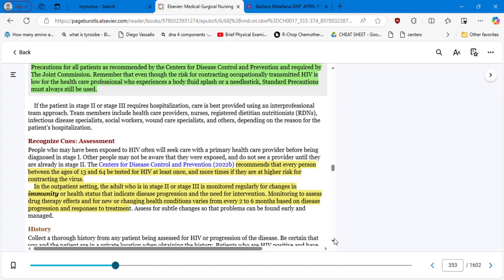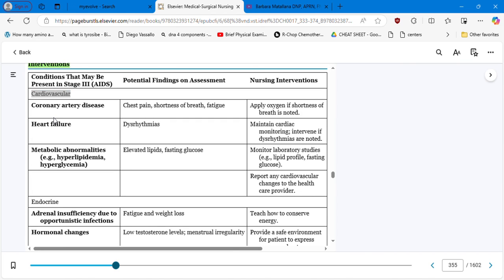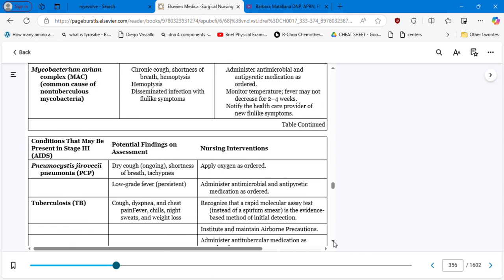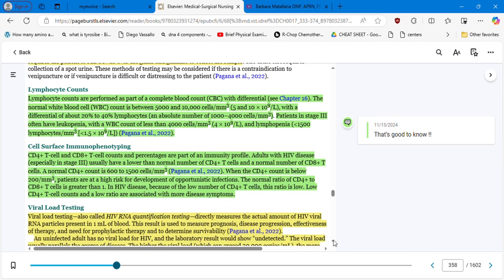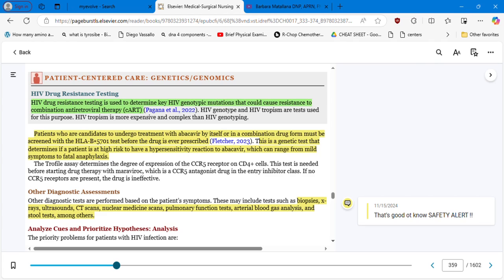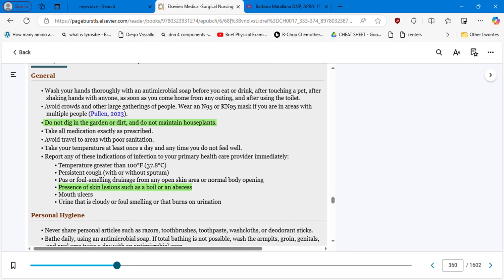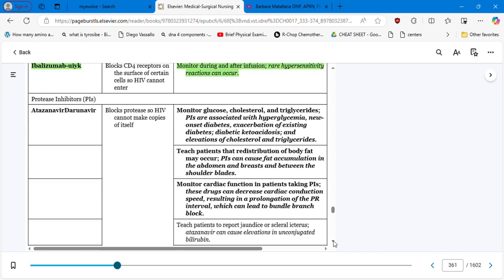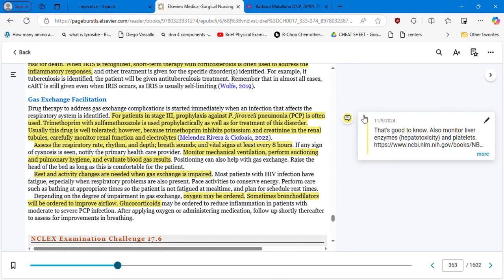Chapter 17: Patients w/allergies and Immunity concitions: HIV PART 2